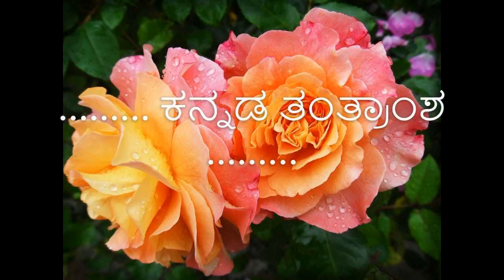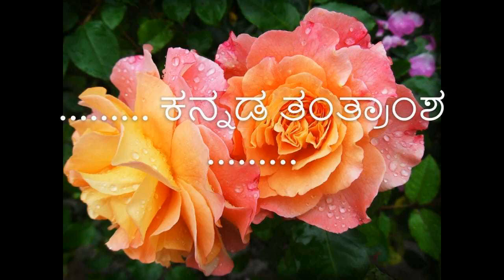Solve Captcha Independently Without Sighted Assistance, Very Important For Blind, Cloud Vision,.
in this tutorial, Hanumantharaya will be introducing the NVDA addon to us, through which we can solve the captcha in any website independently without Sighted assistance.